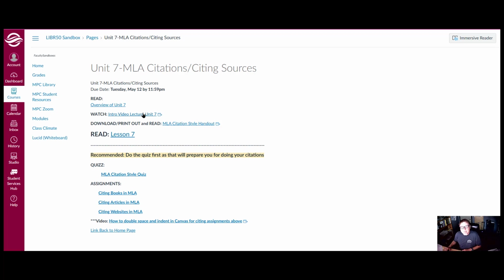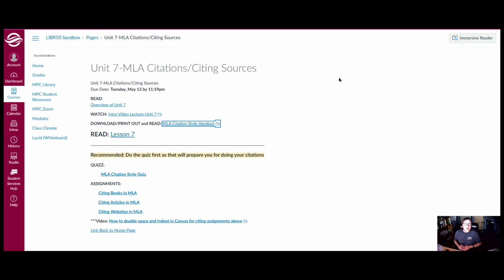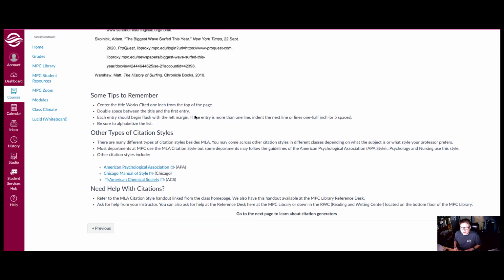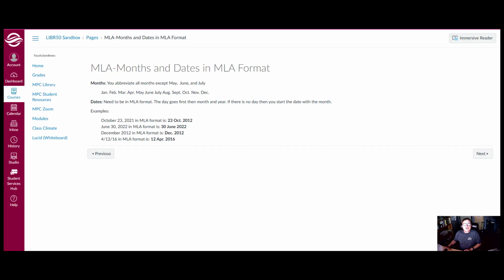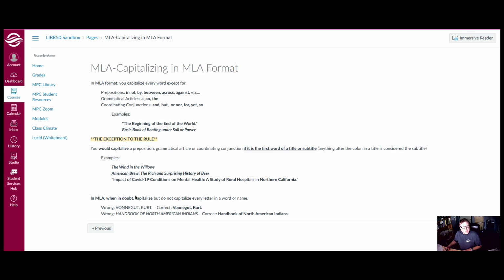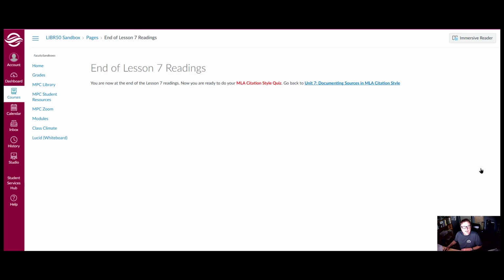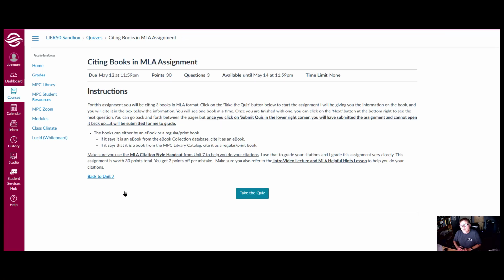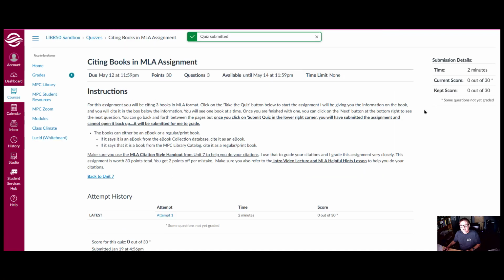Unit 7 Intro Video Lecture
This is the Intro Video Lecture for Unit 7 for Professor Easton's Library 50 class at Monterey Peninsula College